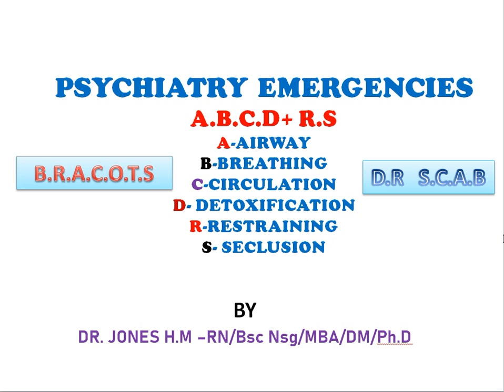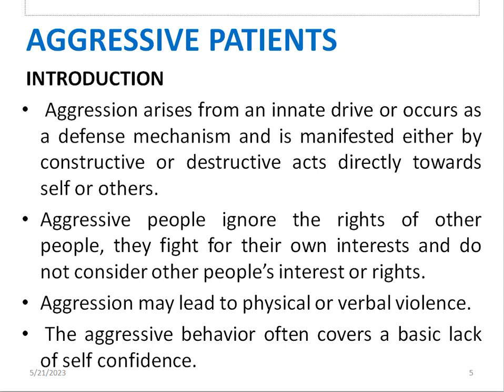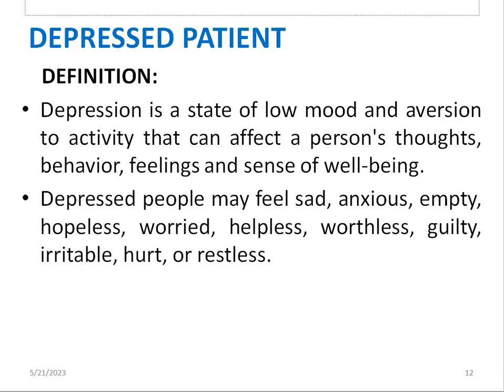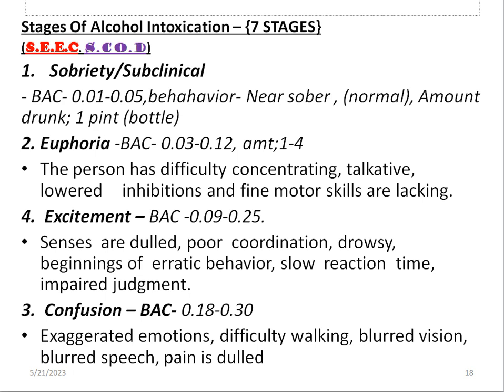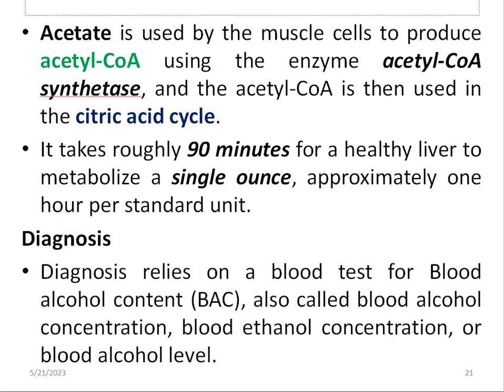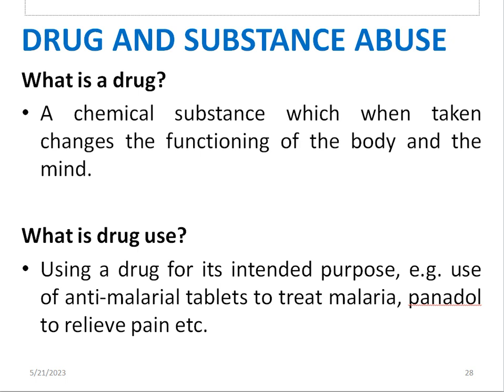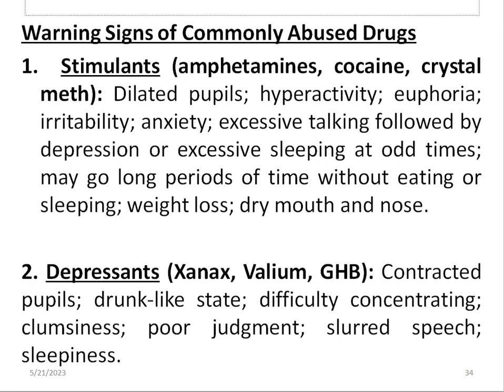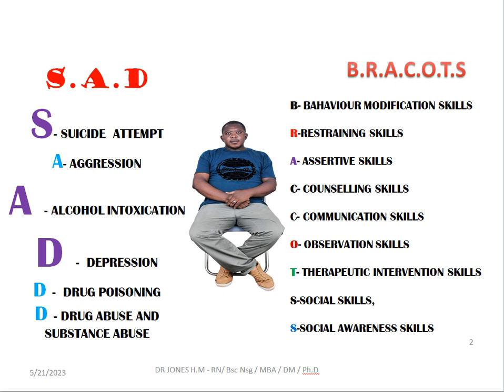PYSCHIATRY EMERGENCIES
ROYALTY TELEVISION